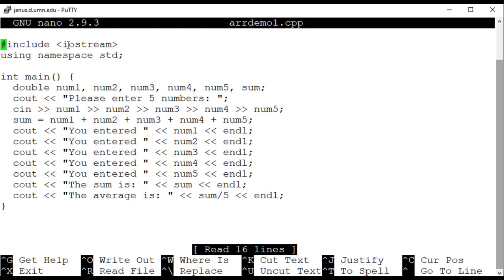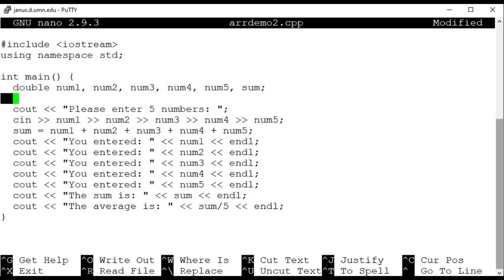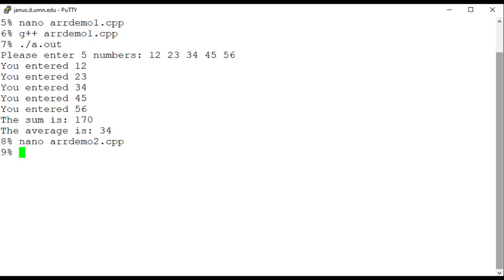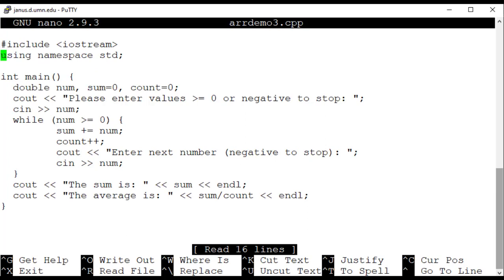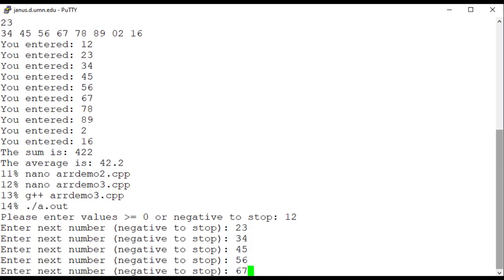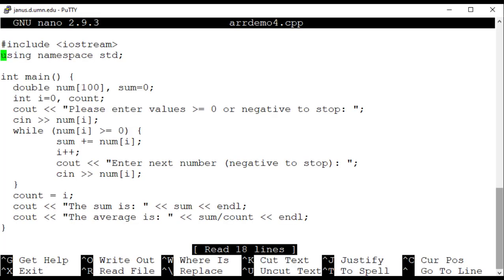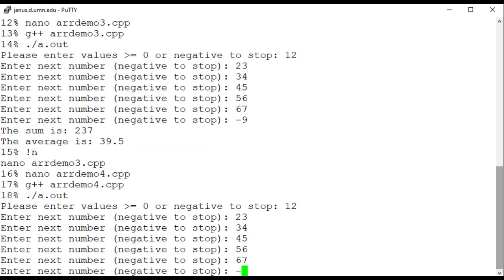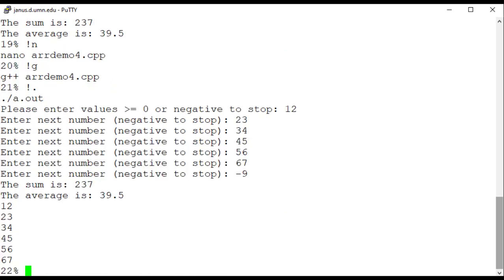Week7 Arrays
This video underscores the need for arrays with four short programs that illustrate why they are necessary and how they help us come up with general solutions to problems.